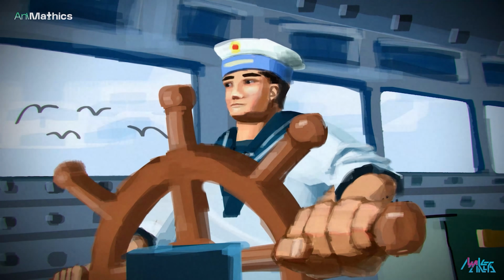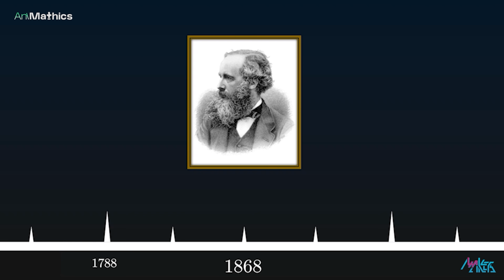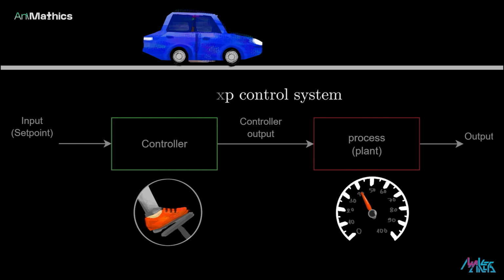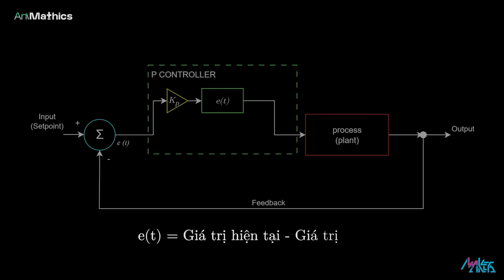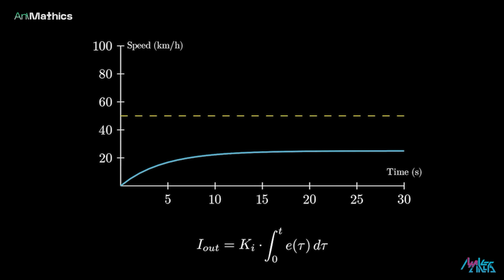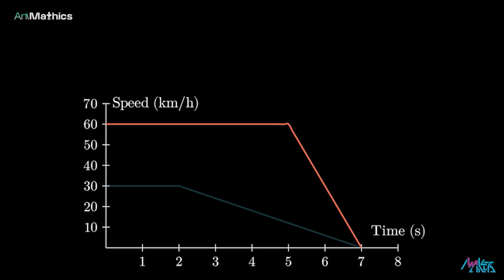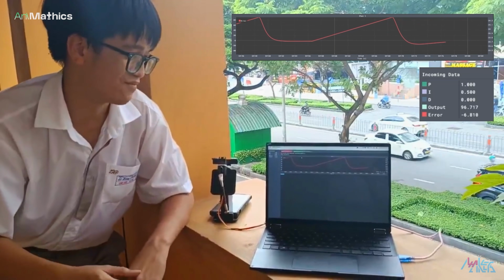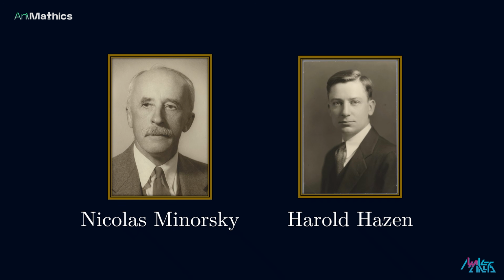This Equation Was Almost Banned for Being Too Perfect – The PID Controller | AniMathics 2025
🎬 About the contest video

More than 100 years ago, a mathematical equation was born—one that quietly controls almost everything around us: cars, ships, rockets, drones, even the air conditioner and oven in your home.

But because it was considered “too perfect,” there was once a time it nearly got banned from machines—and if that had happened, automation might never have flourished as it does today.

That equation is the PID controller.

So how does PID actually work? And why is it so important that it turned the engineering world upside down?

✨ Team name: Makers
👨‍🎓 Members:
• Võ Nguyễn Tấn Thành – Lê Hồng Phong High School for the Gifted, Ho Chi Minh City
• Trần Cao Cấp – Lê Hồng Phong High School for the Gifted, Ho Chi Minh City